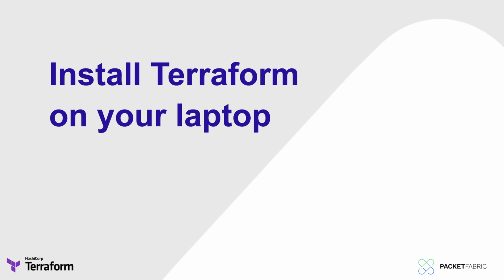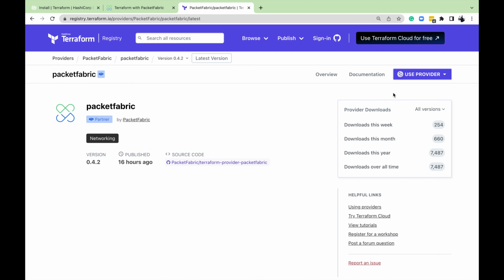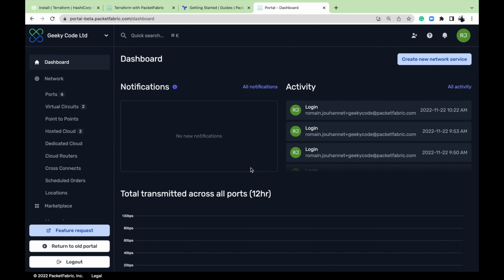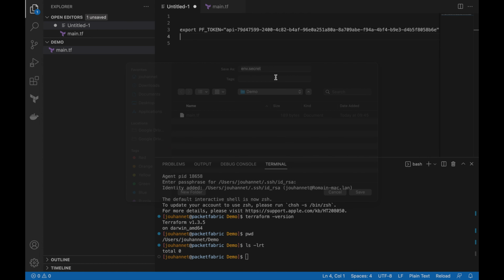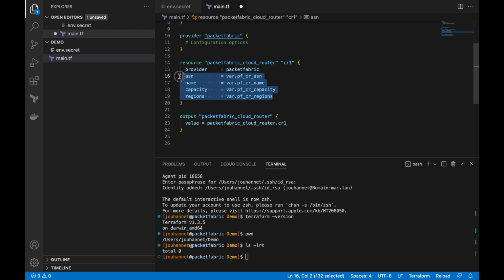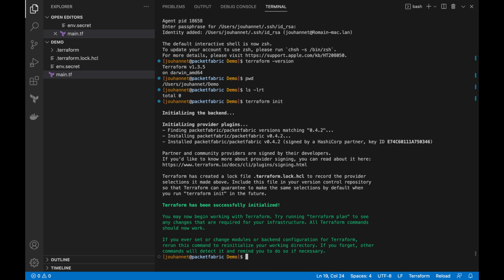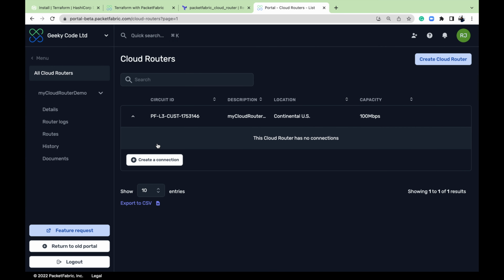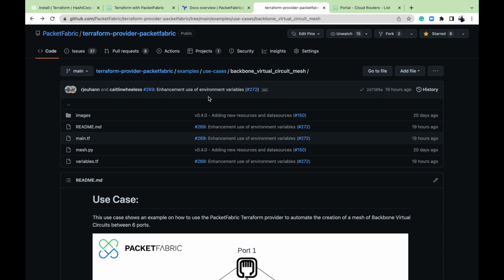Get Started with Terraform | PacketFabric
Our motto here at PacketFabric is “Automate everything, all the time.” In this video, we are going to show you how to get started with our PacketFabric Terraform provider. Use the PacketFabric Terraform provider to easily automate provisioning and management of PacketFabric infrastructure.

00:00 Introduction
00:12 What is Terraform?
00:39 Why Terraform?
01:04 How does terraform work?
01:41 Install Terraform
02:34 Build your HCL config
03:55 Create your PacketFabric API key
05:41 Find your PacketFabric Account ID
06:25 Add a PacketFabric Cloud Router in your HCL config
07:39 Deploy your infrastructure
09:30 Where to find more use case examples

PacketFabric Terraform provider on GitHub (submit feature requests, questions, issues or contribute to the project!)